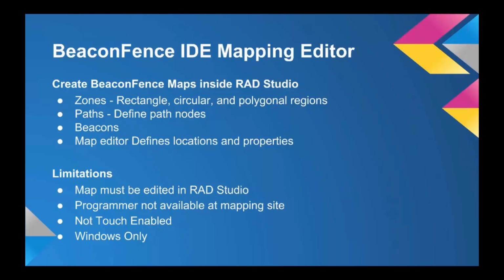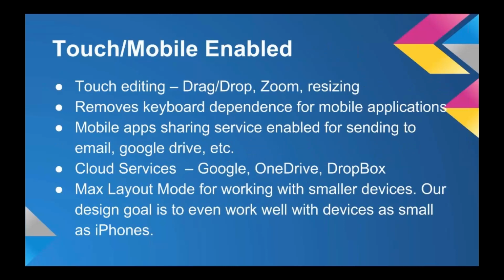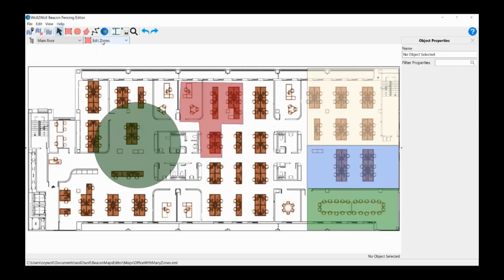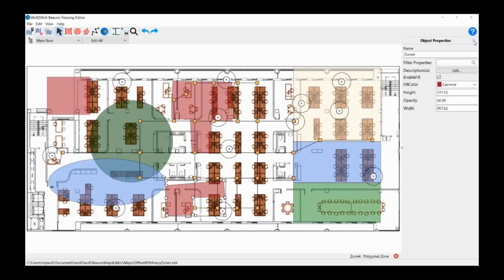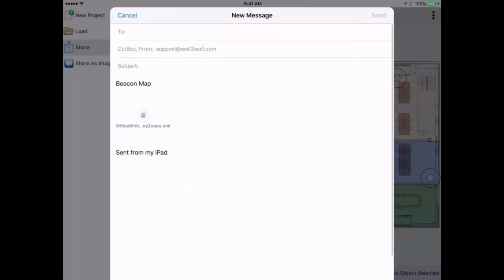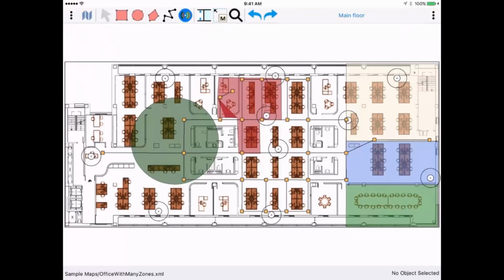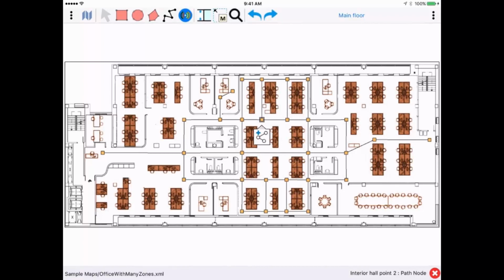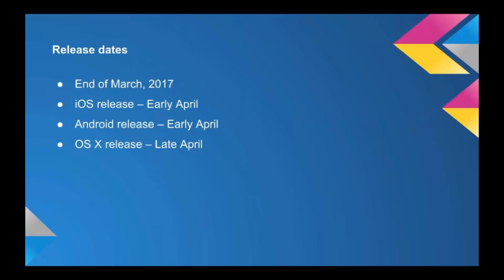External BeaconFence Mapping Editor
Embarcadero’s BeaconFence technology utilizes its Beacon Fencing Map Editor from the RAD Studio IDE, but is not able to run outside of it. Woll2Woll has created an external mapping editor to create XML mapping files Written 100% with the FireMonkey library - Runs on Windows, iOS, Android, and OSX.

Presenter: Roy Woll, founder of Woll2Woll Software in 1993. Woll2Woll Software has earned a reputation for providing solid, professional RAD Studio add-ons, along with award-winning component suites, such as InfoPower, 1stClass, and FirePower suites.